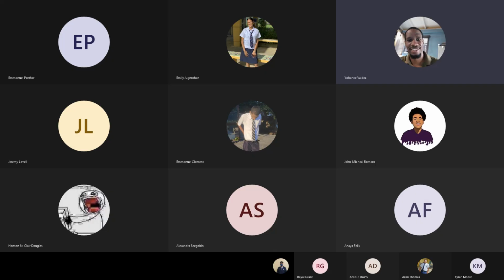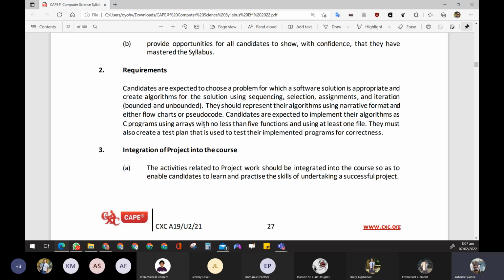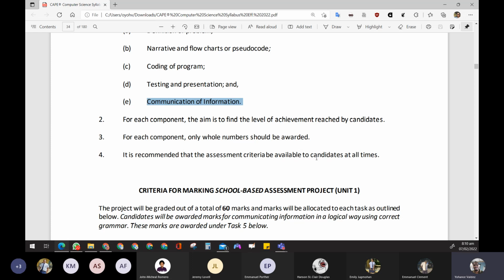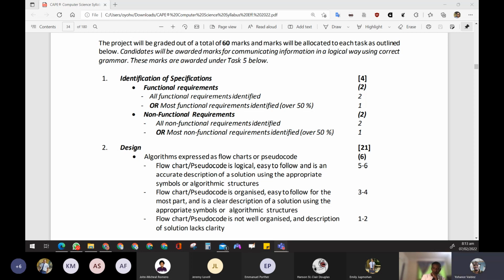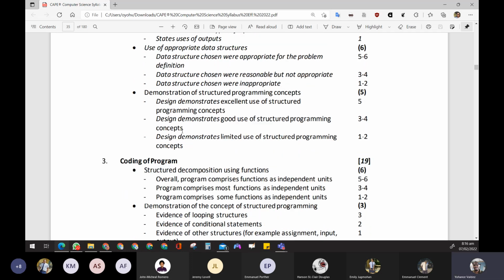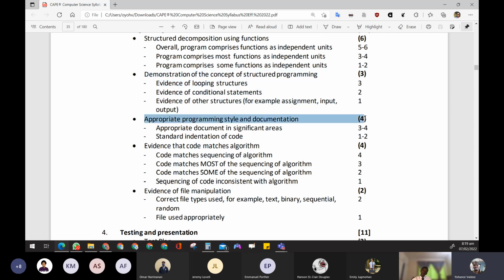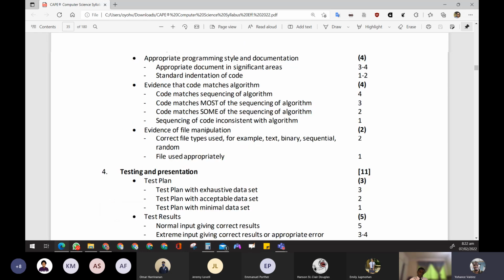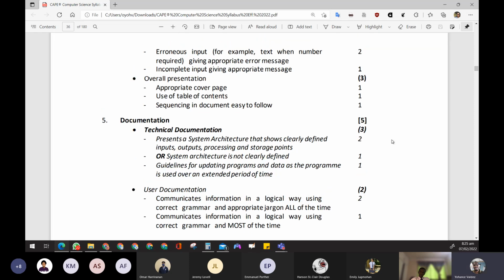Computer Science Unit 1 20220207 SBA Guidance Class 1 Part 1